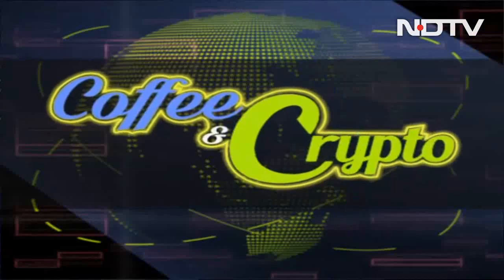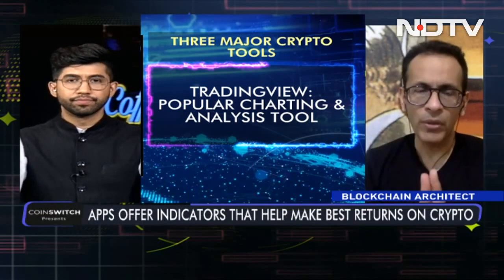All About Crypto Tools | Coffee & Crypto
On today's episode of Coffee & Crypto, Chief Blockchain Architect at Wrapped Asset Project Rohas Nagpal explains the how various tools offered on crypto apps help traders make the most profit in the cryptocurrency market. We weigh the pros and cons of apps like LunarCrush, CoinMarketCal and TradingView, and when you as a crypto trader should pull them out of your arsenal.